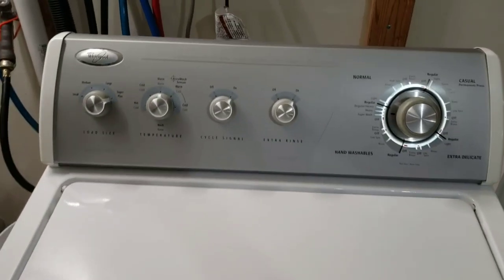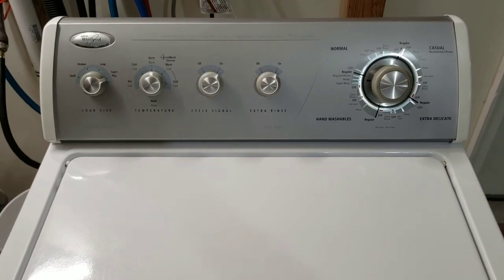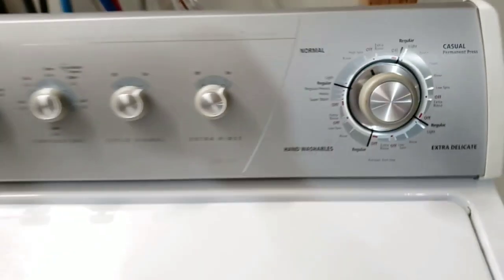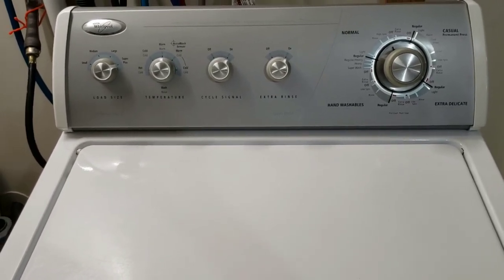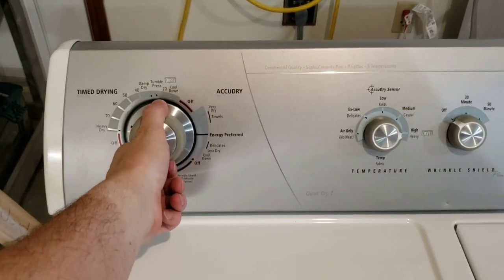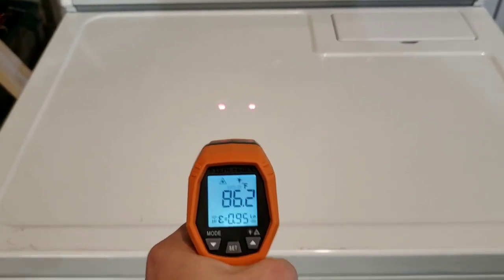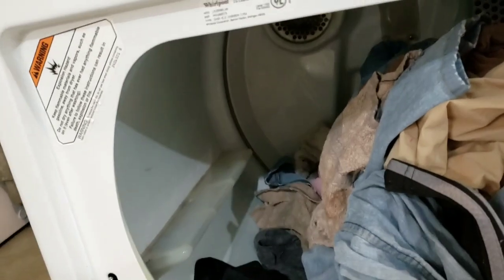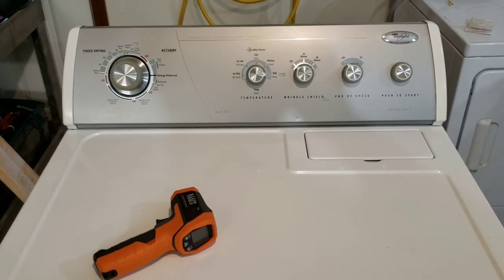Whirlpool washer and electric dryer set